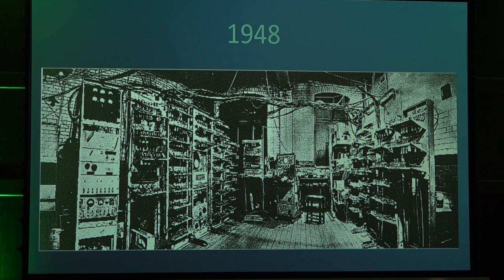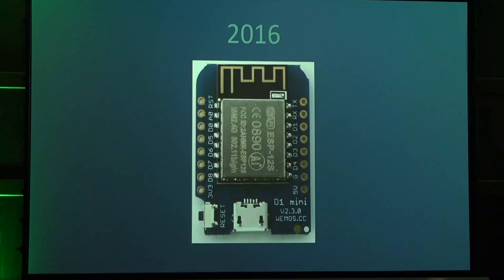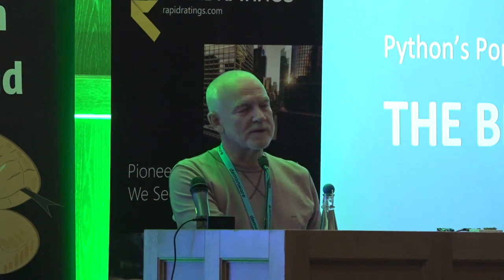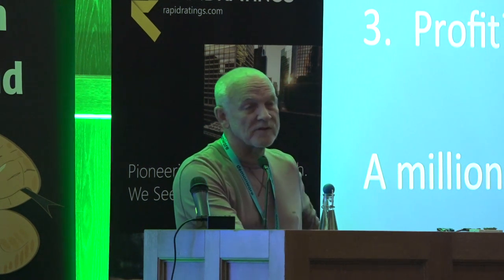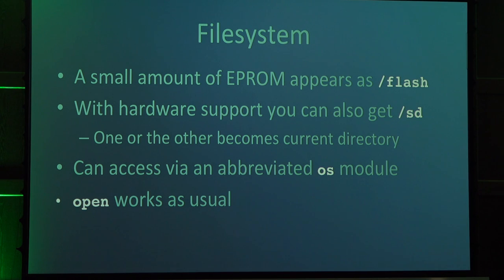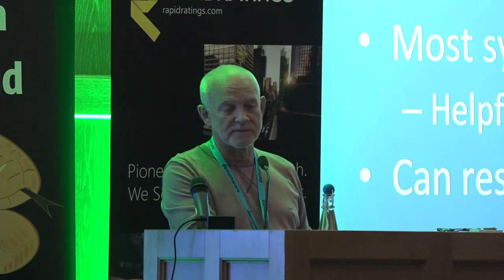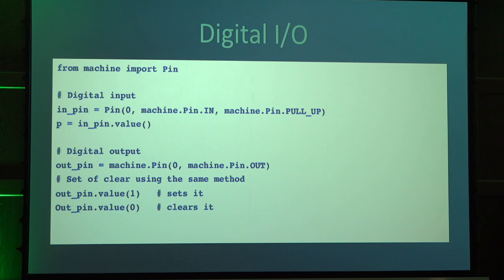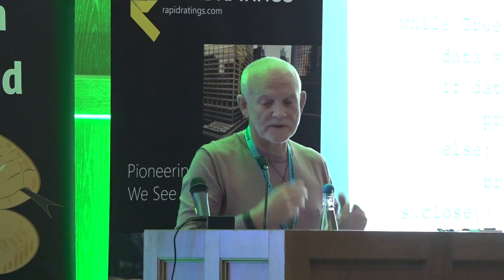Pycon Ireland 2017: MicroPython: The Next Step to World Domination - Steve Holden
MicroPython: The Next Step to World Domination - Steve Holden